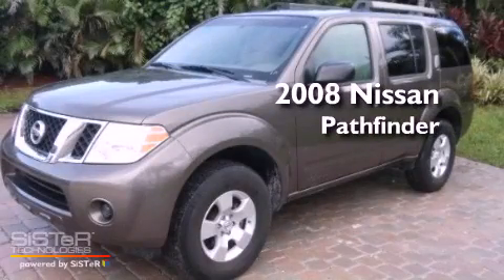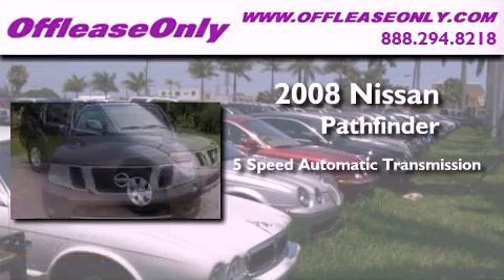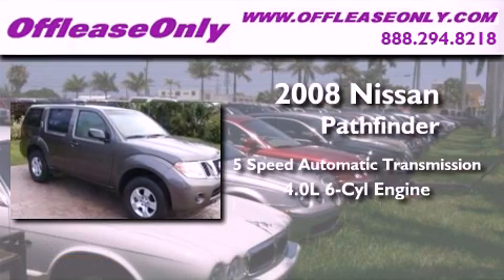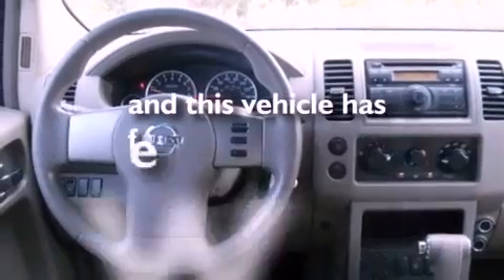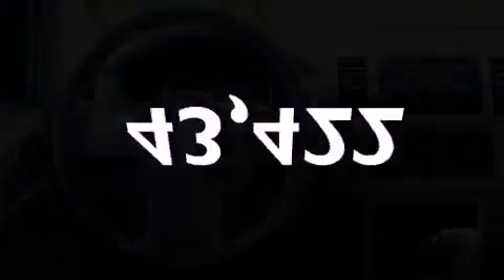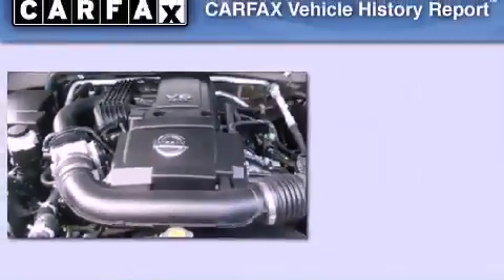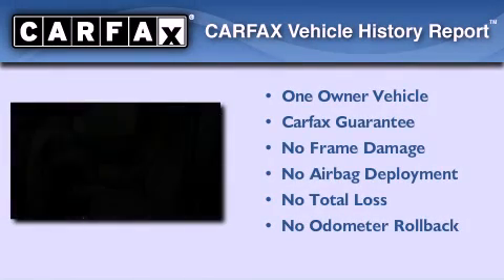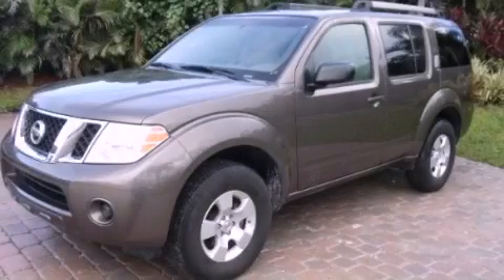2008 Nissan Pathfinder Coconut Creek FL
Year : 2008

 Make : Nissan

 Model : Pathfinder

 Engine : Gas V6 4.0L/241

 Trans . : Automatic

 Exterior : Mocha Metallic

 Miles : 43,422

 Interior : Cafe Latte

 Stock : 33489

 Offleaseonly.com

 3531 Lake Worth Rd

 Used 2008 Nissan Pathfinder Lake Worth FL